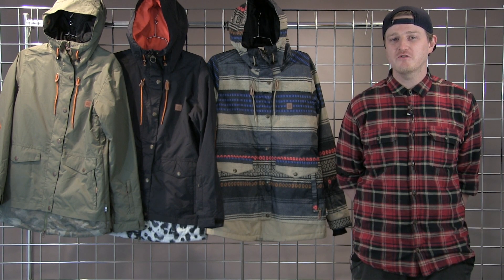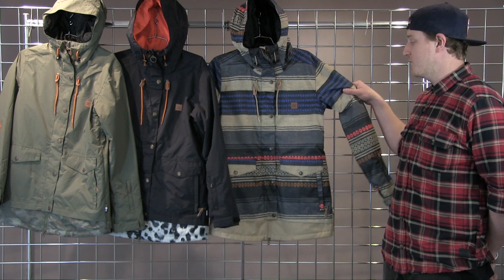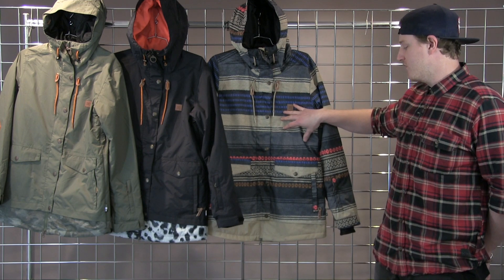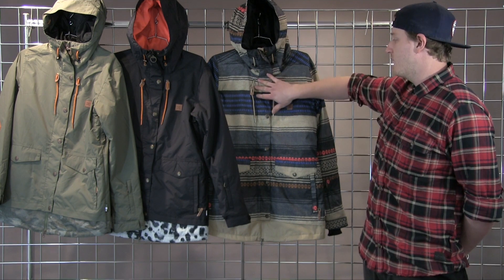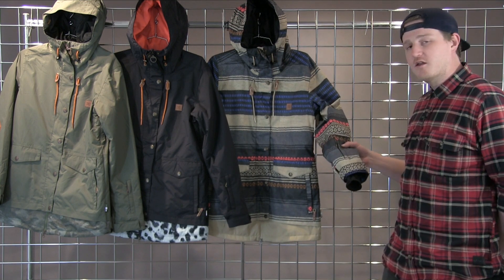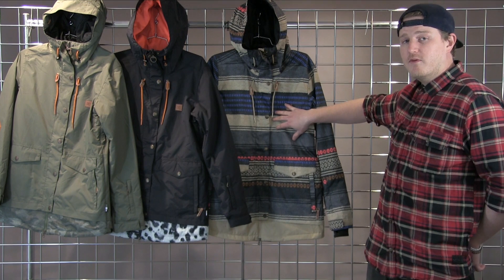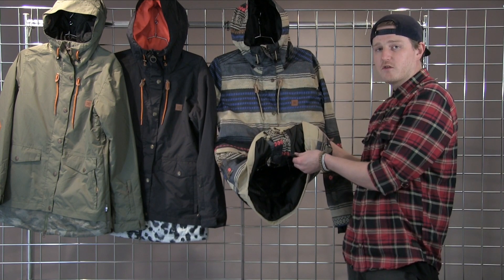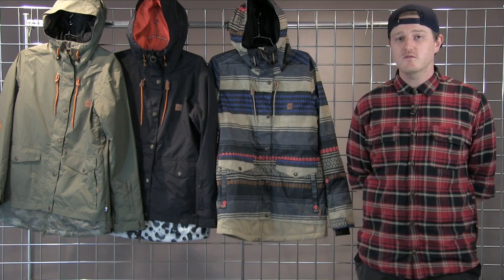DC Women's Riji Jacket 2017-2018